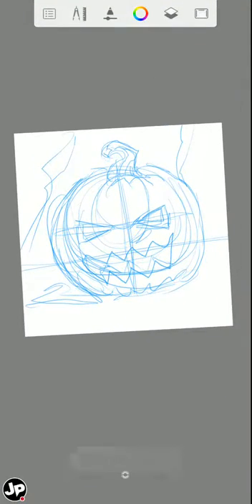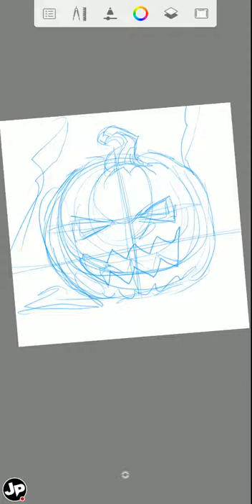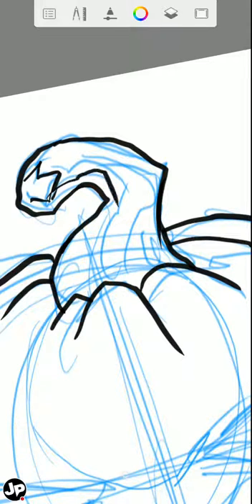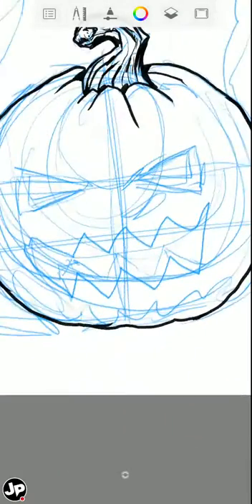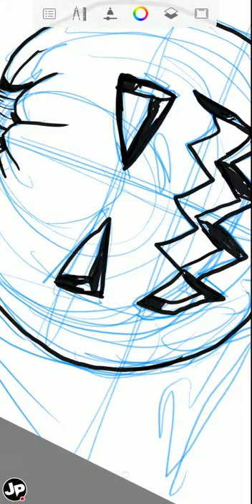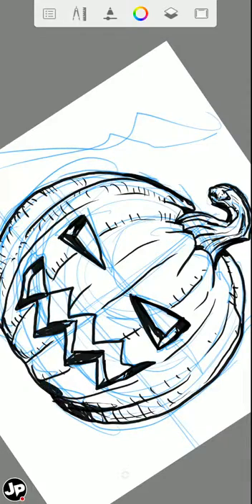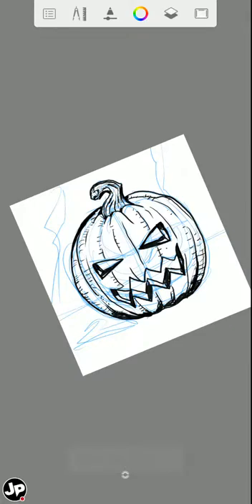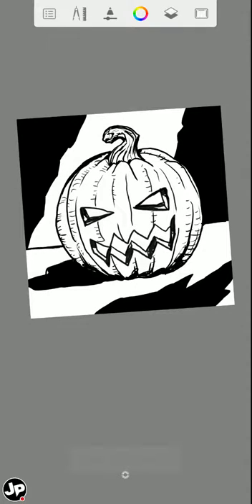Drawing A Jack-o'-lantern On Mobile Phone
Drawing a Jack-o-lantern on my phone using Autodesk Sketchbook with the Samsung Galaxy Note 8 and S-pen.